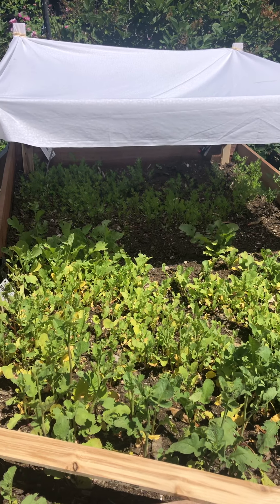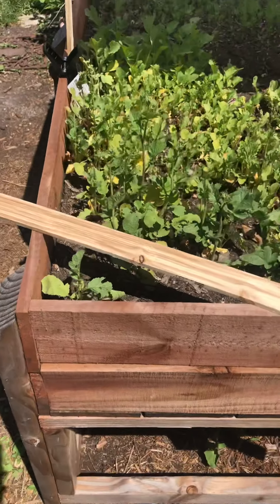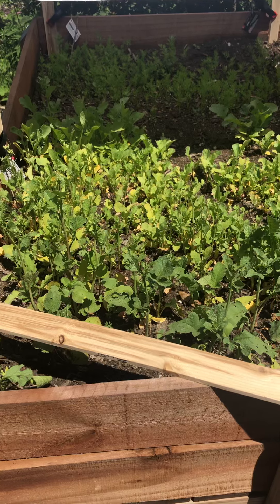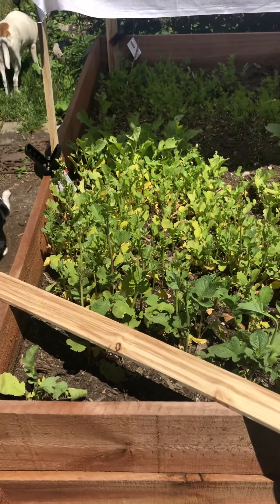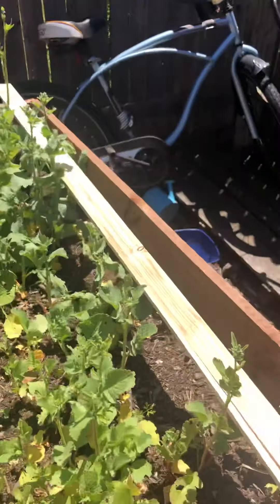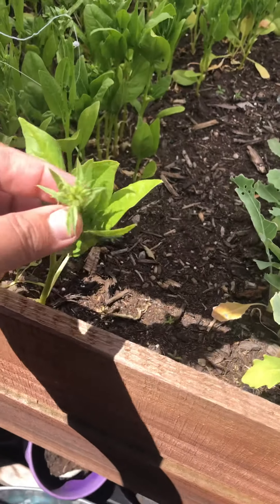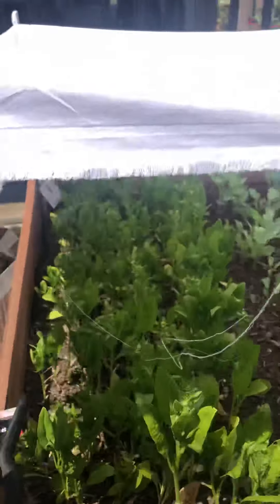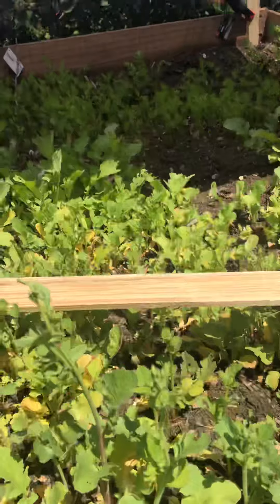Building Row Covers on The Cheap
With some lath strips and .99 clamps plus a little white cotton fabric, you can protect your spring crops from the heat of the sun.  Thanks, global climate change.